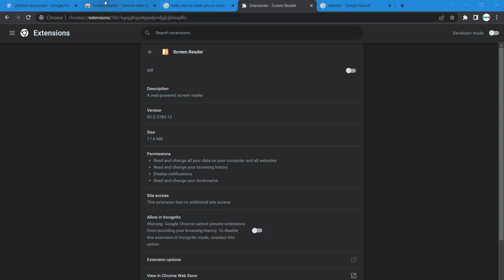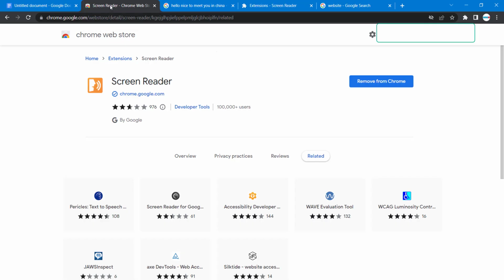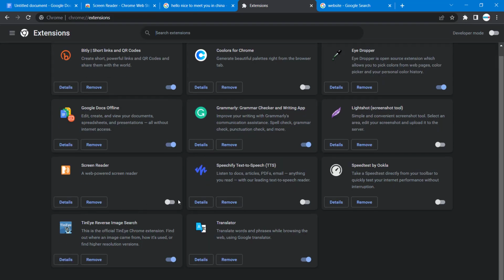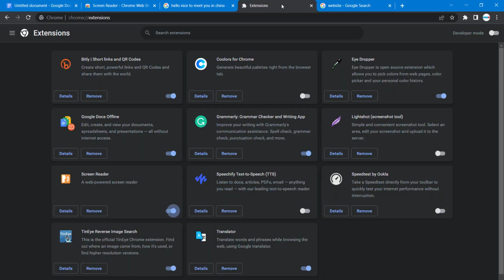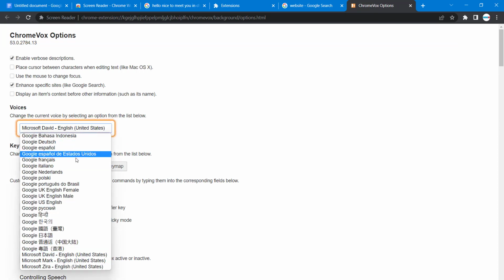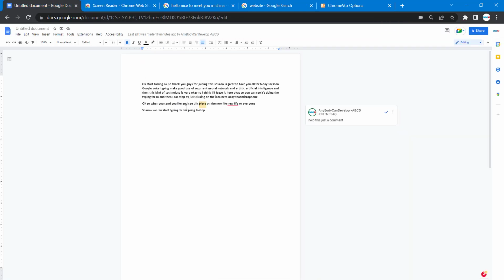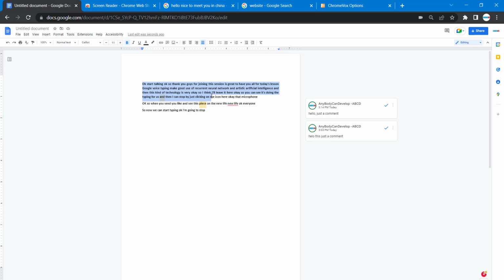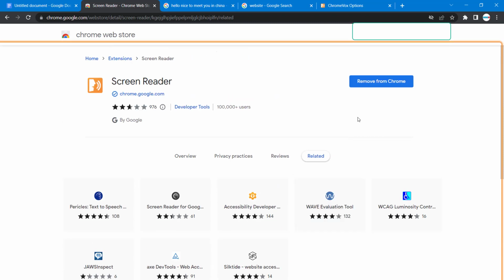Screen Reader-Accessibility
Learn about the screen reader extension provided by Google to help enhance your work. Socials: